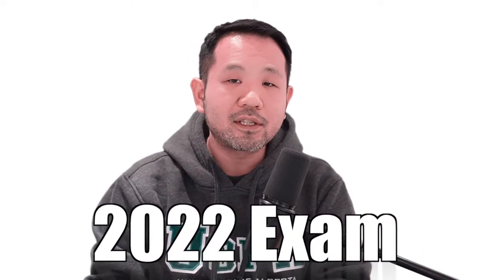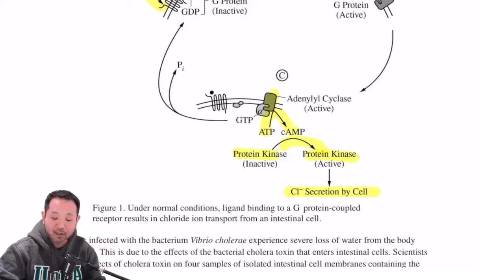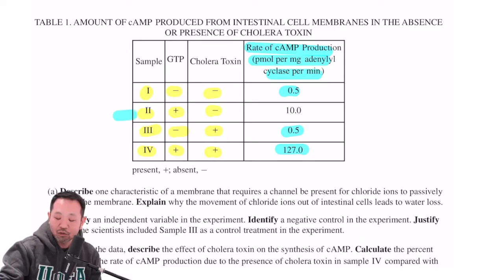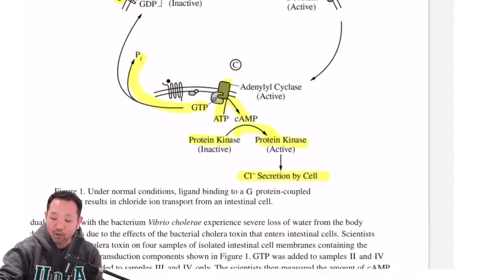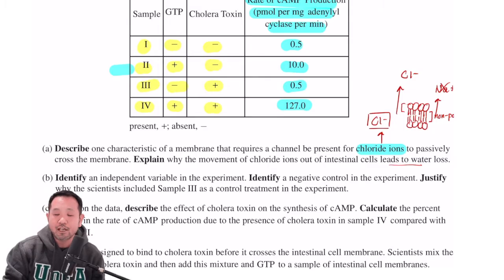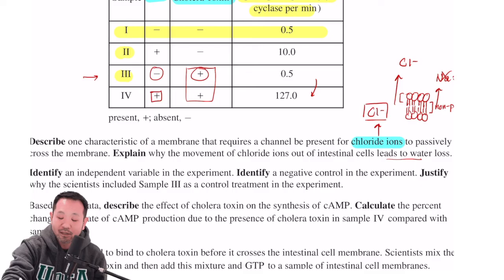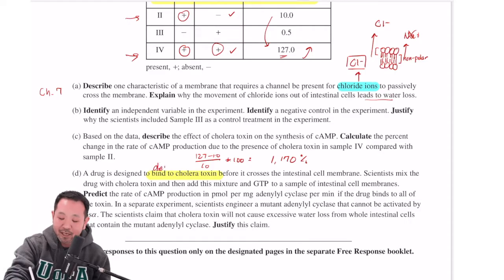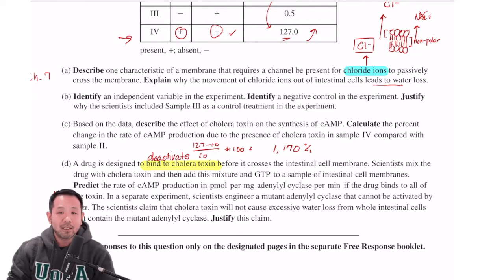How to solve UNIT 4 FRQ for AP BIOLOGY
Every year in May, I always have students returning from their exams with the same look on their face: “srsly tho?” But after the dust settles, it always turns out that tricky FRQ are really based on the fundamental concepts we learned in class. So, let’s break it down on this FRQ from 2022 which pertains to Unit 4 (Chapter 11) and a bit of Unit 2 (Chapter 7).